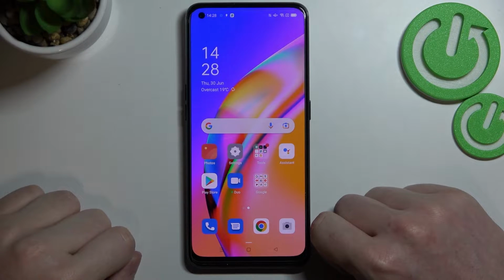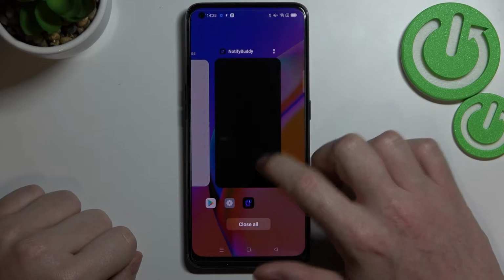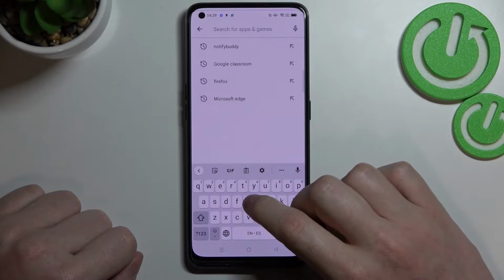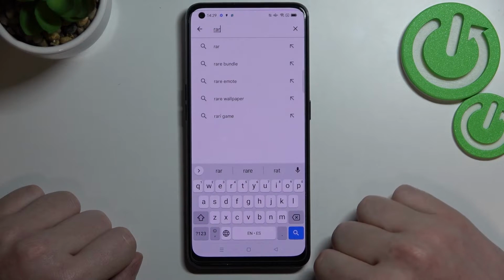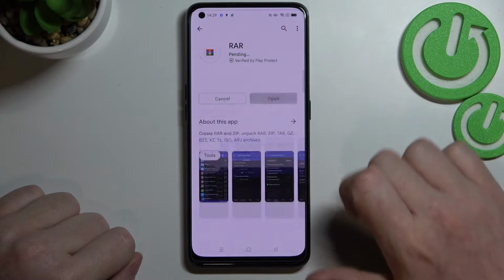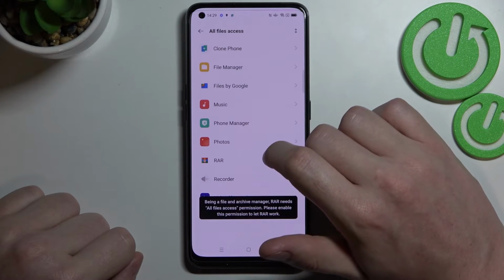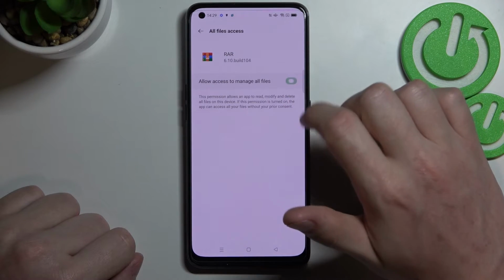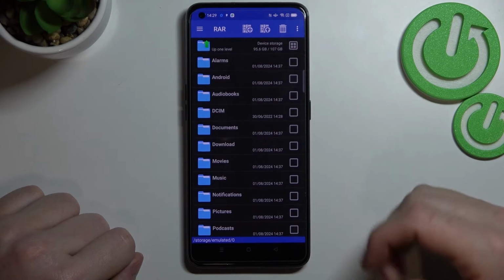How To Install RAR & Zip Files Packing and Unpacking App on OPPO A94 5G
Learn more about the OPPO A94 5G:
In this video tutorial, we are going to demonstrate how you can download and install a free Google Play Store app called RAR on your OPPO A94 5G smartphone. Thus, if you would like to learn how to get an app for packing and unpacking archive files on your OPPO A94 5G mobile device, we invite you to view this video.

How to download the RAR app on OPPO A94 5G? How to get the RAR app on OPPO A94 5G? How to pack files into archives on OPPO A94 5G? How to unarchive files on OPPO A94 5G?